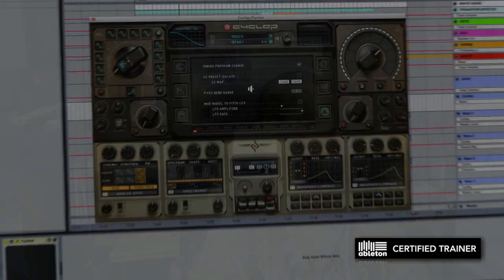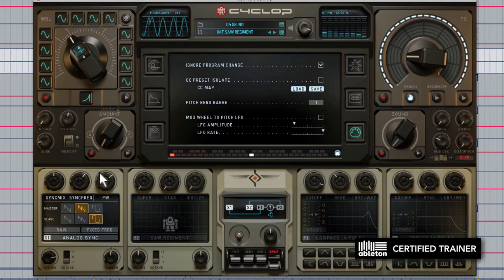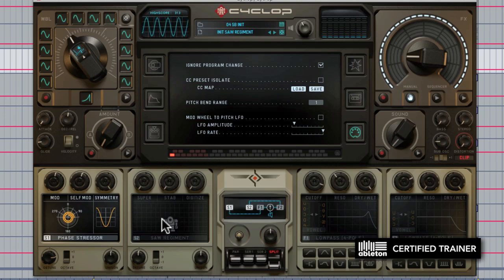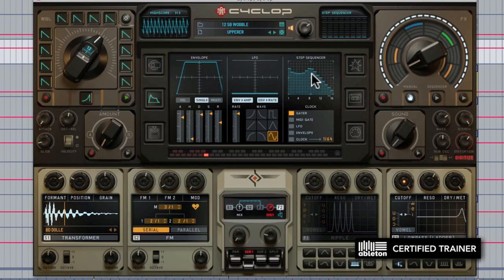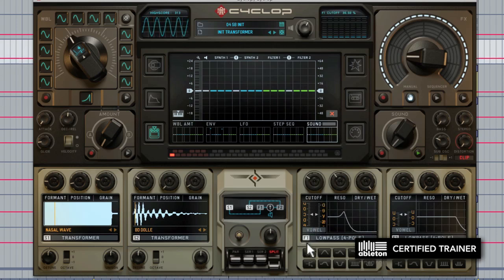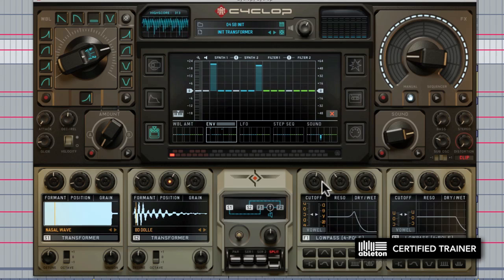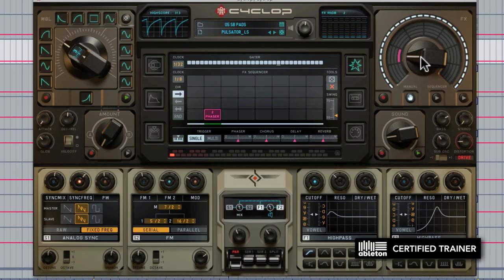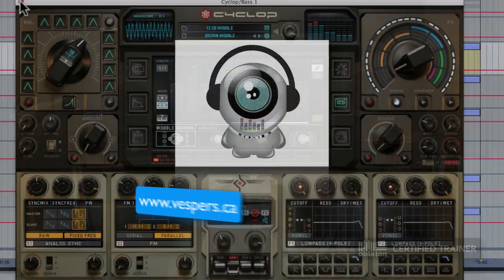Sugar Bytes Cyclop Bass Tutorial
In this tutorial video I do a full review and tutorial on the main features of the new Sugar-Bytes monophonic bass synth, Cyclop.  Cyclop is a modulation monster, with the huge wobble knob, fx knob, sound knob and effects sequencer.  You can choose from 9 distortion modes and 6 oscillator / synthesizer types including super saws, analog sync, fm, transformer (wavetable / granular engine), the additive spectromat, and the phase stressor phase distortion sound engine.

Anyone who's a fan of dub step and video arcade games will love this one!  It has a built in video game and the whole interface looks very Atari.

It's certainly found a place in my plugin library, which is a hard thing to do these days.  I'm enjoying getting to know it better and mangling sounds with it in my tunes.  Enjoy!

Vespers, Certified Ableton Trainer